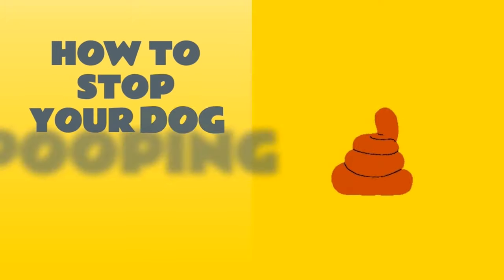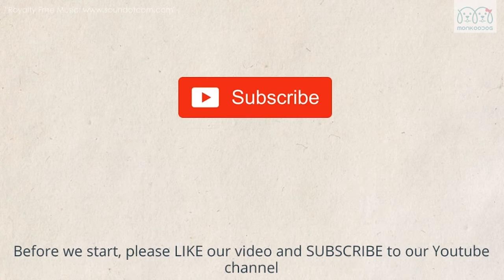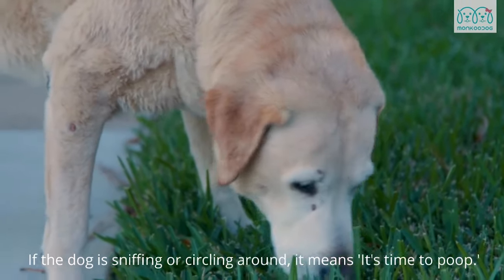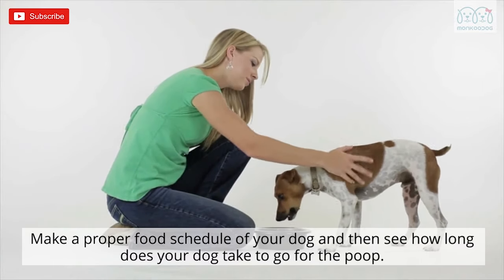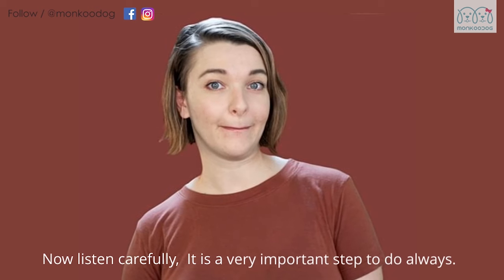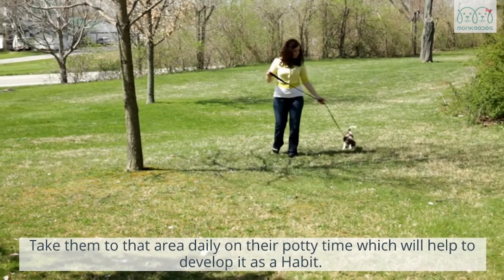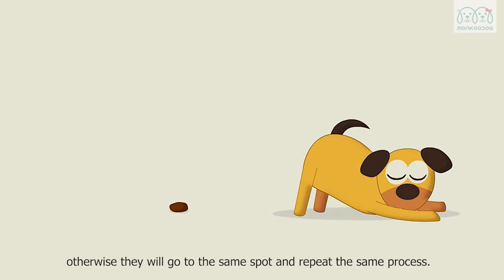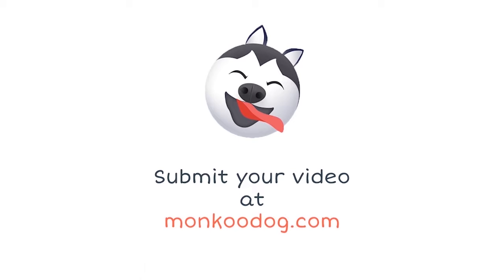How to STOP your Dog POOPING 💩💩 inside the House.🐶 | Dog potty training videos.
If you want to stop your dog pooping where it's not wanted watch  our top best friendly and free tips on how to stop your your dog from pooping inside the house.

Monkoodog has explained the very easy to do and cost-friendly tricks in this video for every dog owner to try on with their dogs and make them understand that Potty is an Outside Business. Here are some tips that every pet owner can use to better their success chances at puppy potty training.

Also,
To know what food your shouldn't be giving to your dog or puppy, Click the following

xxx